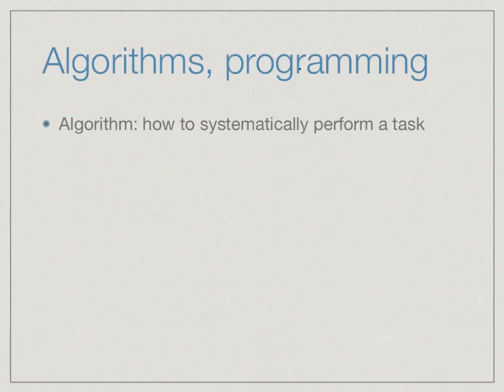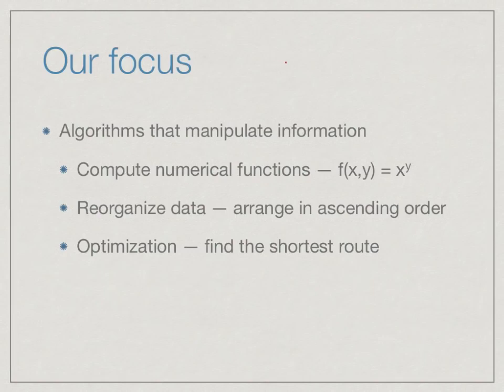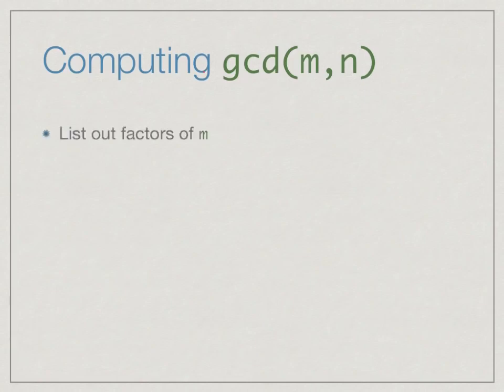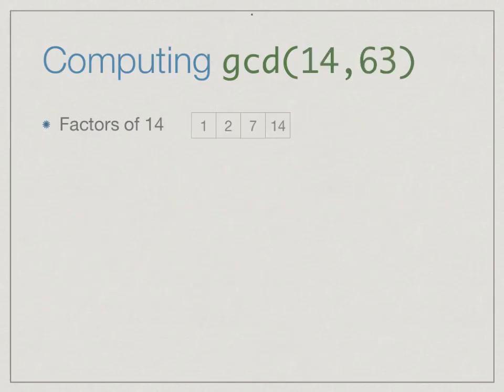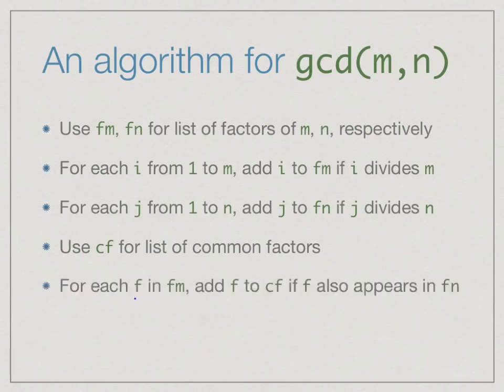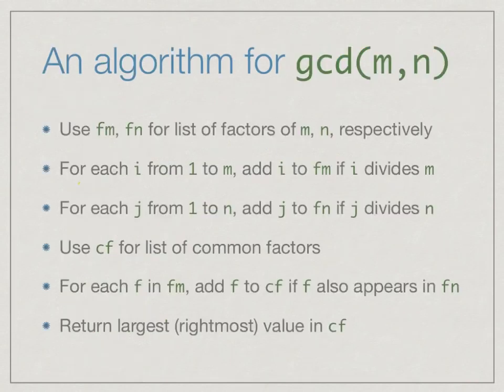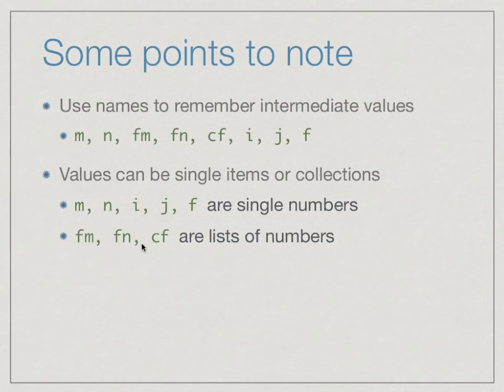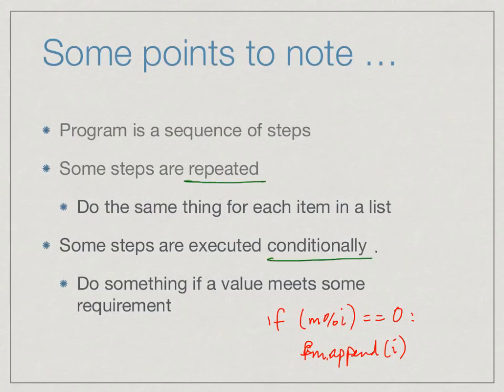Lec 01 Simple GCD | Programming, Algorithms and Data Structure Using Python